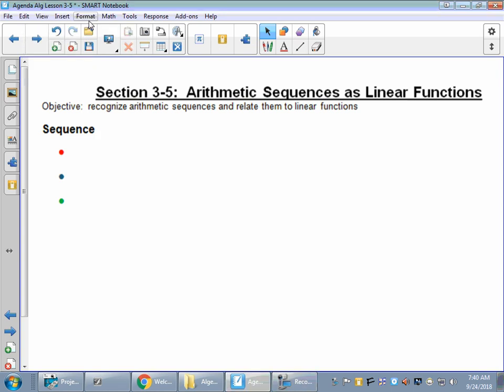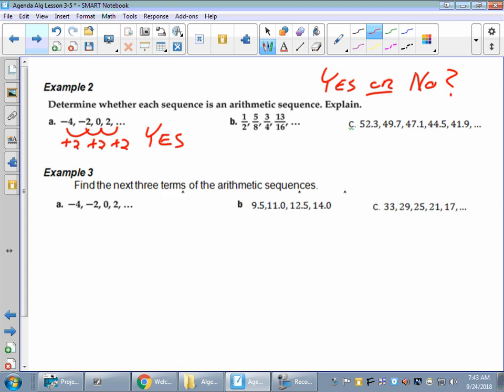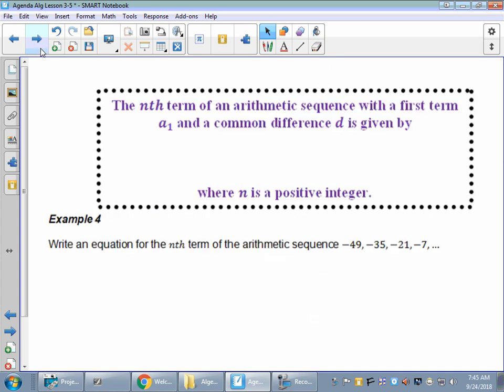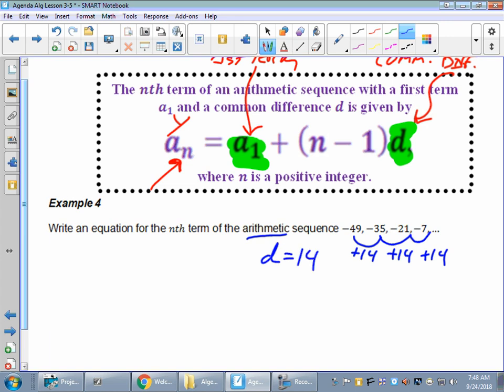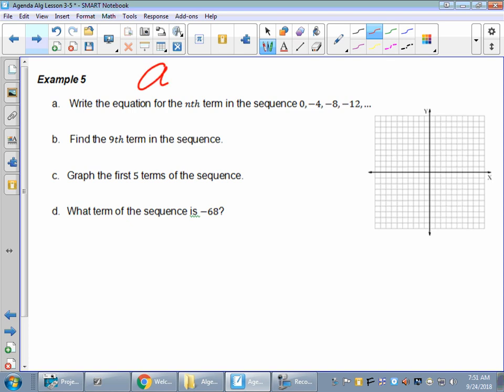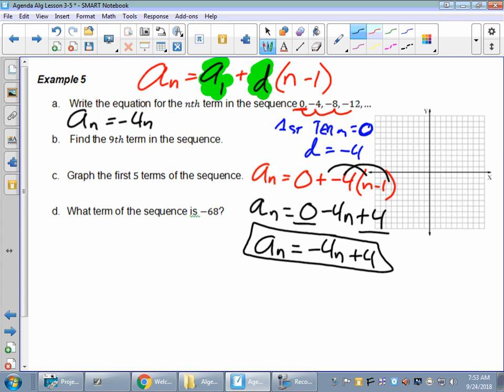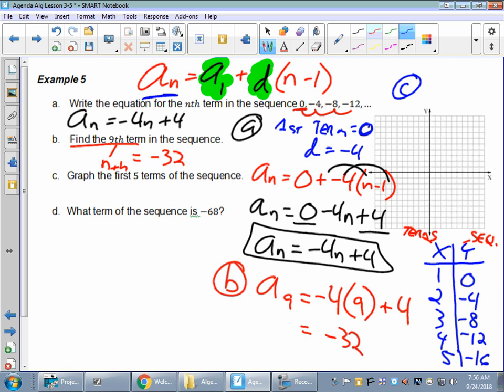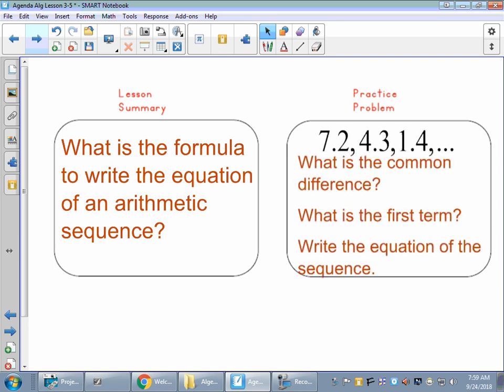Section 3-5 Notes